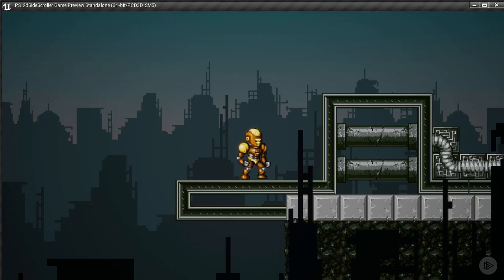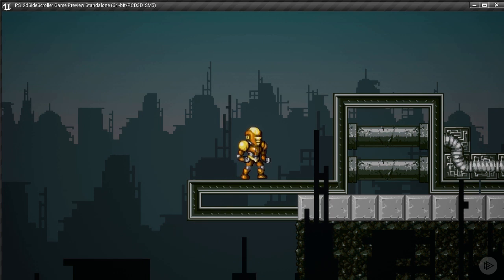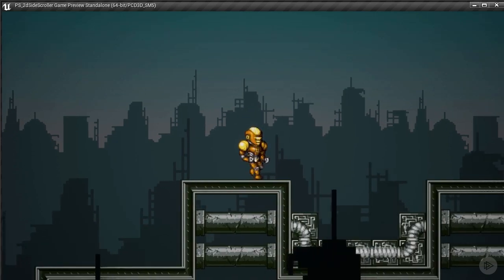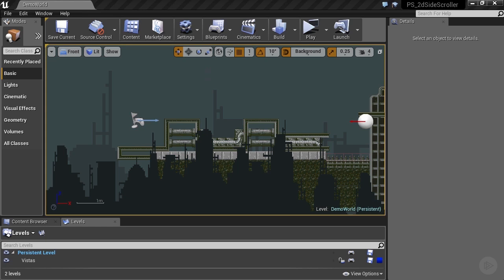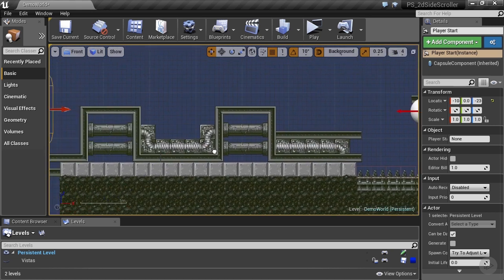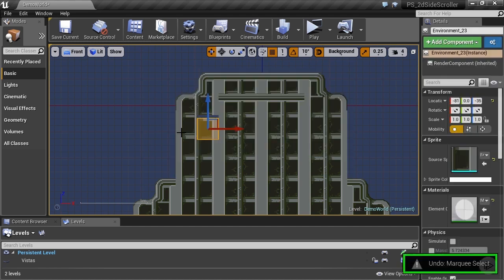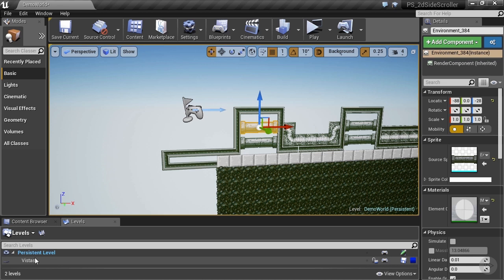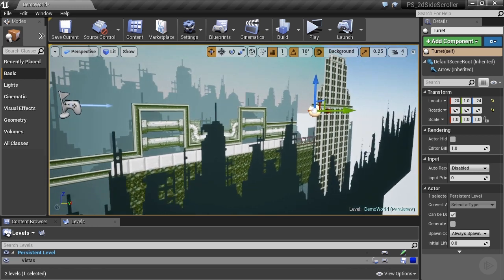02 Overview and Setting up the Project